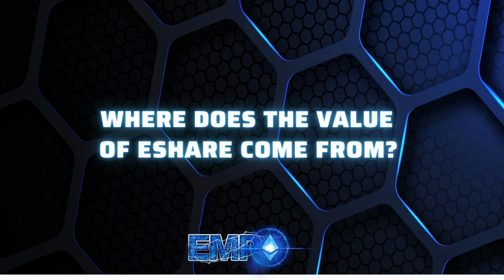Where does the value of ESHARE come from?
EMP.Money is a revolutionary defi protocol on the Binance Smart Chain (BSC). EMP's token value is algorithmically pegged to the value of Ethereum (ETH). As the value of ETH goes up and down, our ecosystem is able to mint new EMP in a responsible manner to maintain the EMP/ETH correlation. This process is known as seigniorage and is what the world's money supply is based on in traditional markets.

EMP is pegged via algorithmic code to a 4,000:1 ratio to ETH. $40k ETH = $10 EMP PEG
Enjoy high yields normally only found on high-risk assets, but with exposure to ETH instead!

EMP has also implemented numerous smart contracts and other earning opportunities including nodes, Detonator (ROI contract), yield farming, and other economic incentives to provide the ultimate passive income.